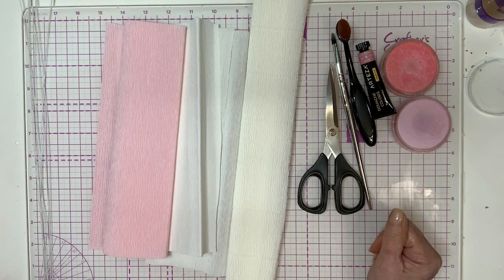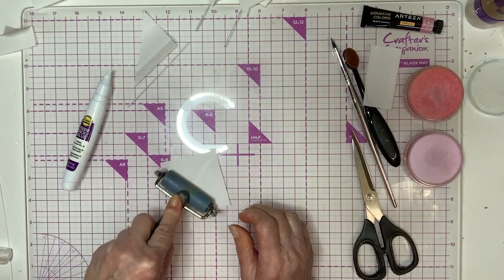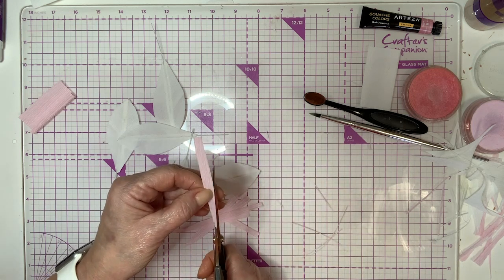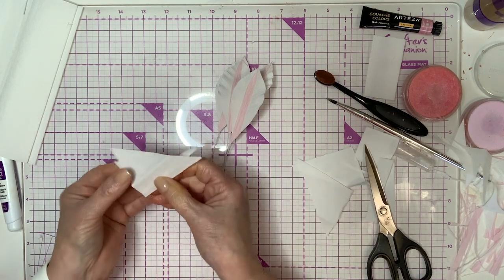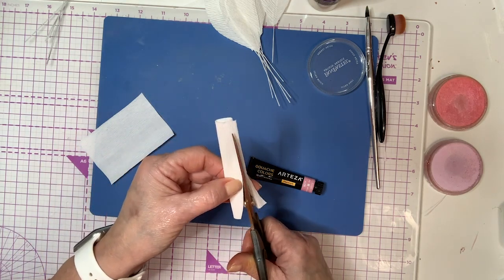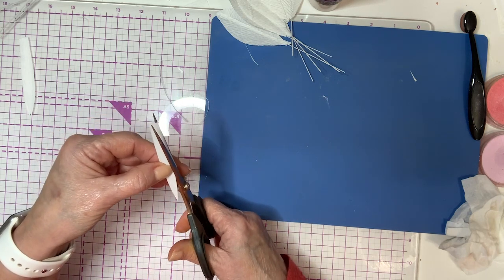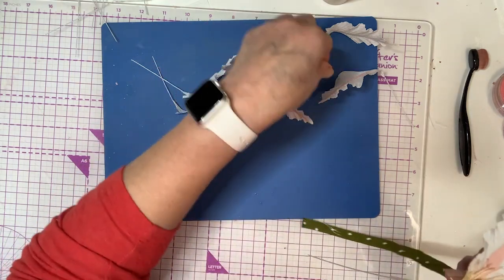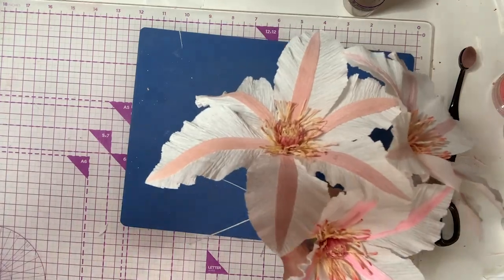The Paper Florists Clematis-Part 2--The Petals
In this collaboration with @ingaPeterson and @ThePaperBlooms, you’ll learn to make a beautiful Clematis vine from Crepe paper. This is part 2 of the series. Part 1–making the center—can be found here:

I hope you’ll join us on FB at The Paper Florists!!